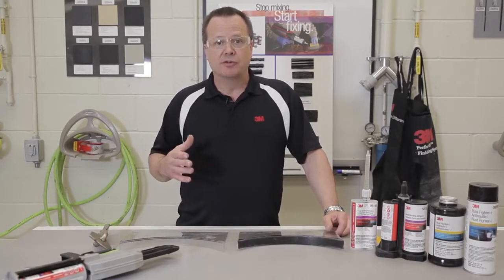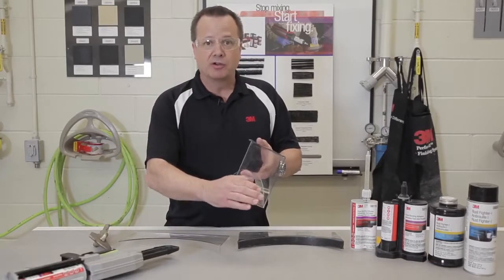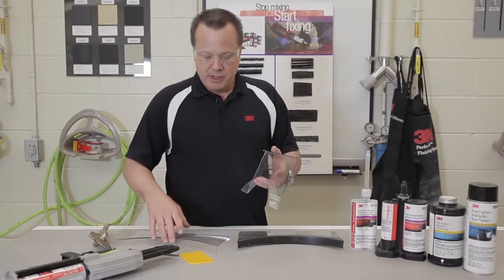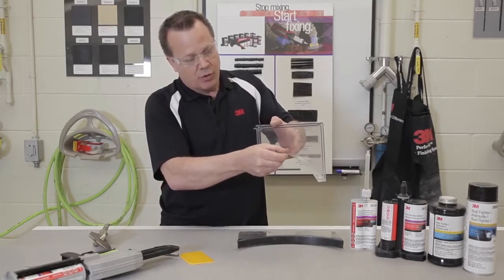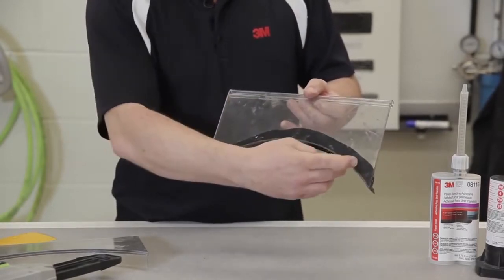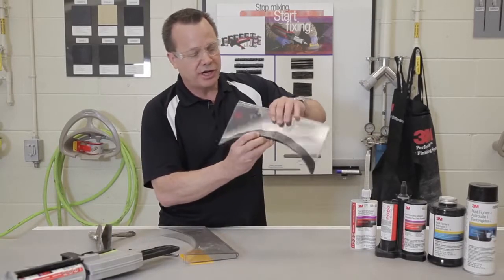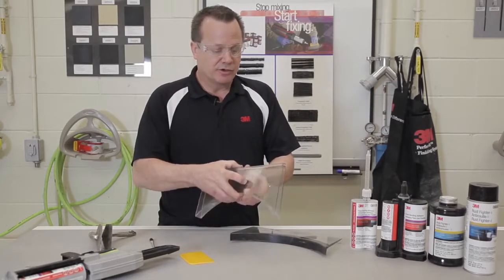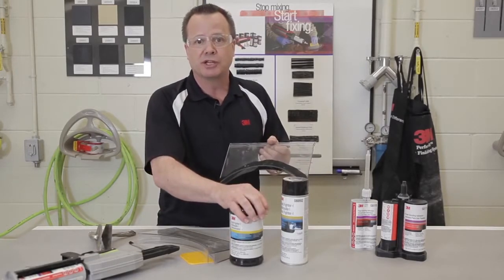3M Automix Panel Bonding Adhesive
Provide solid adhesion to an amazing variety of plastic and metal substrates in the automobile field with the 3M Automix Panel Bonding Adhesive – 08115.

Being a two-part epoxy adhesive, it can give you better work-time and performance. It can bond aluminum, cold roll steel, FRP and SMC. When you need to repair a bumper or fix together roof skins, door skins, quarter panels or box sides, you may find this panel bonding glue useful.

This panel bond is suitable for use on outer body only and you must refrain from using it on structural components like pillars, core supports, rocker panels, and frame rails, which will probably require welding support.